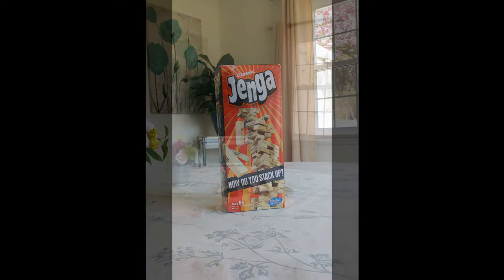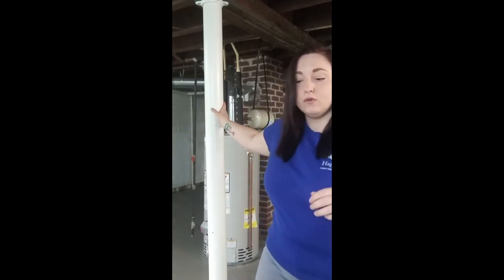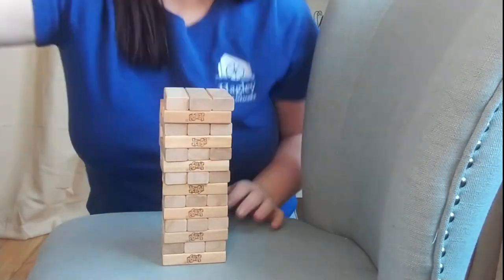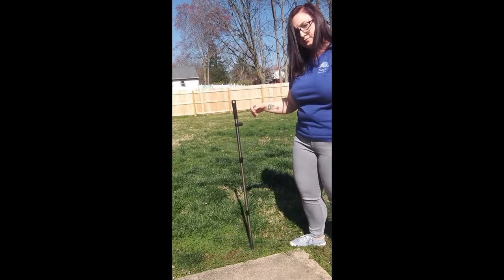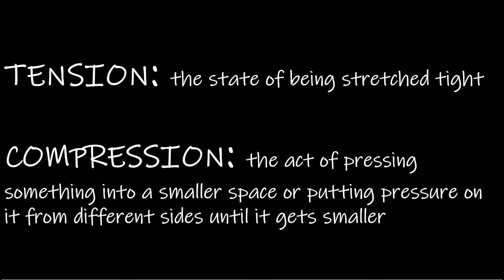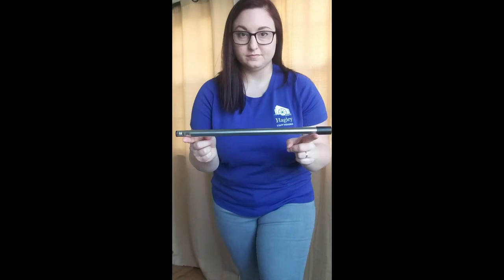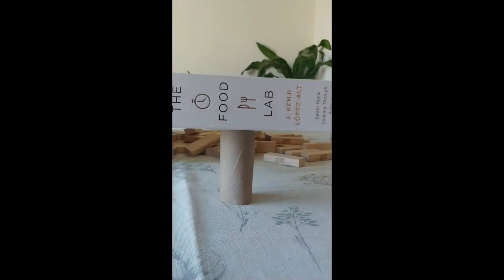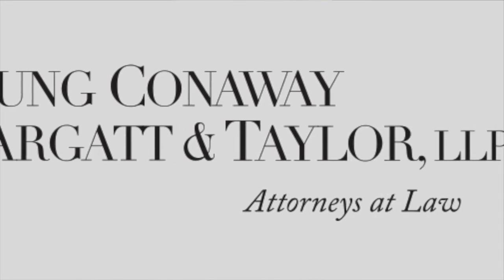Science Saturday- Trophy Triathlon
Get ready for some fun with the first episode of Virtual Science Saturday led by Hagley's STEAM Educator, Leigh Ann! Today, she explains civil and structural engineering concepts with "Trophy Triathlon." After you watch, test your skills with a try-it-at-home challenge, then share your creation with us! We'll be bringing more Virtual Science Saturdays to you in the upcoming weeks!